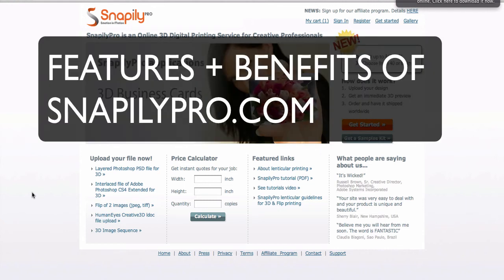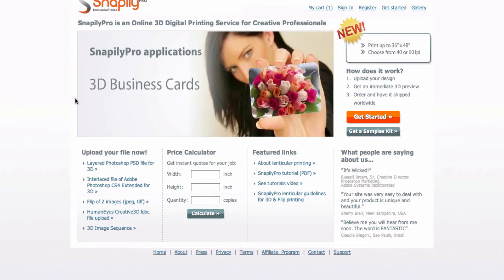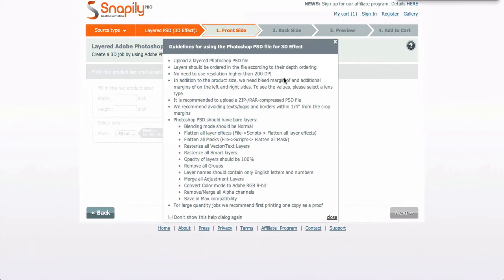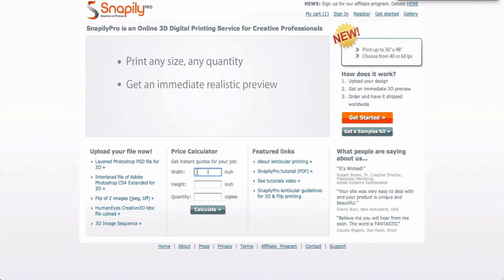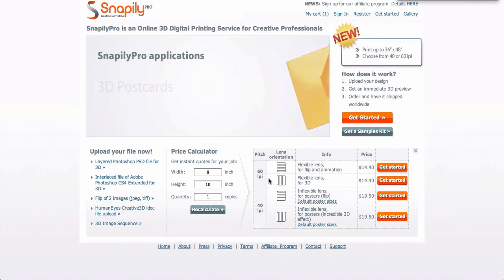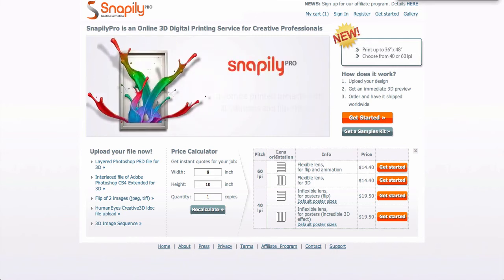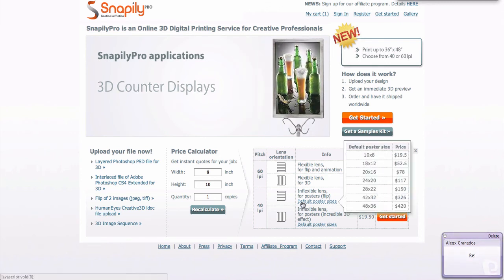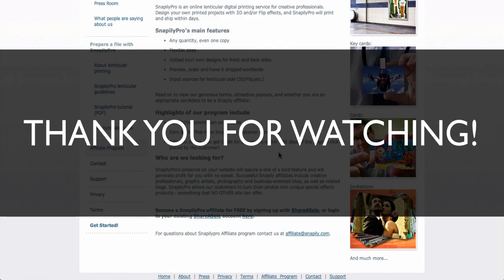SnapilyPro - Features and getting started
SnapilyPro.com is THE site that easily allows creative professionals to upload their original designs and receive them in either 3D or animated flip.